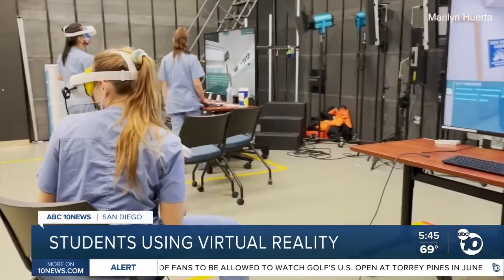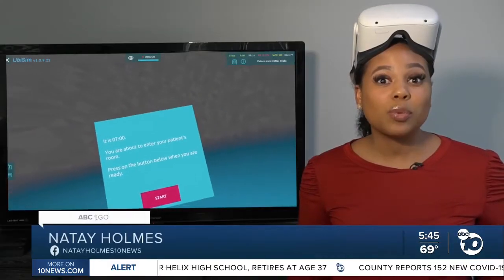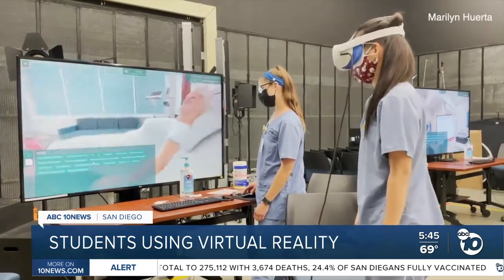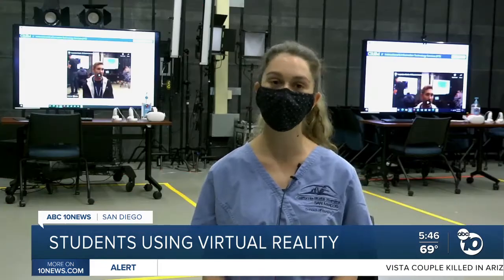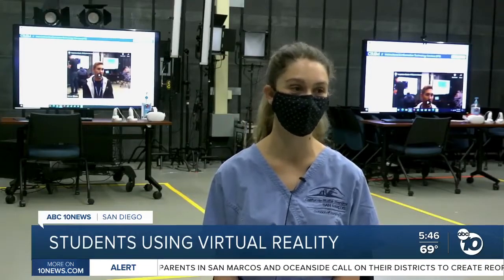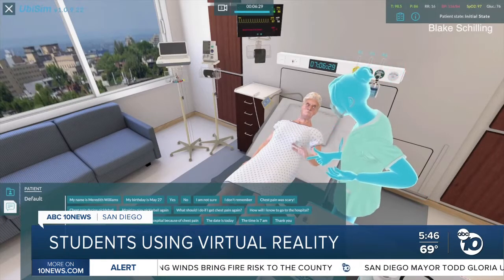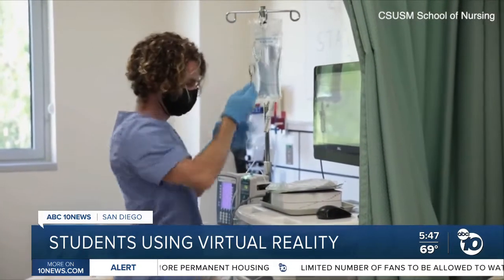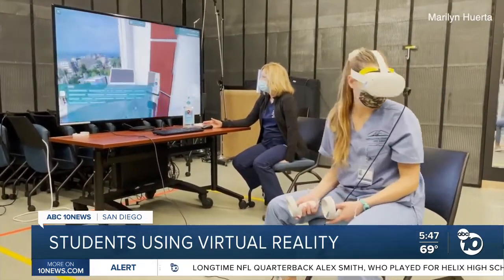CSU San Marcos nursing students using virtual reality to complete studies